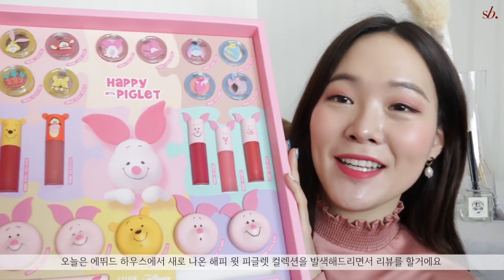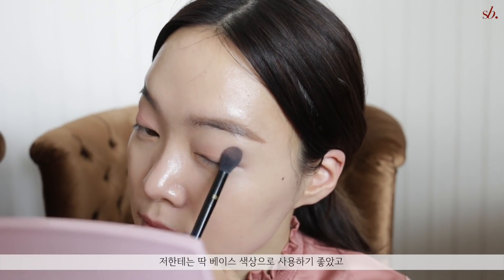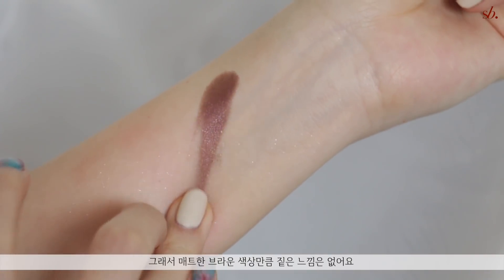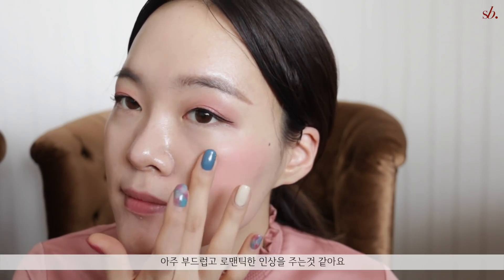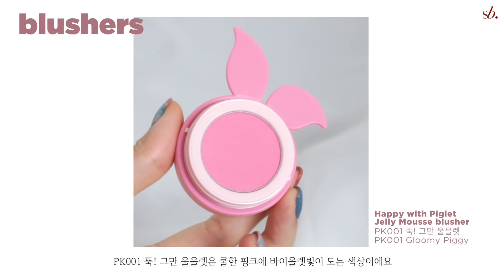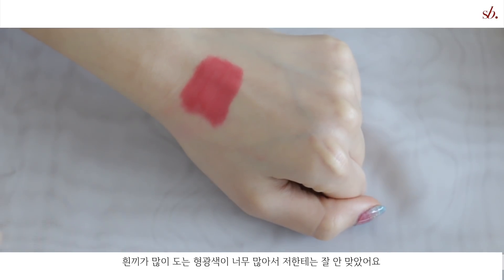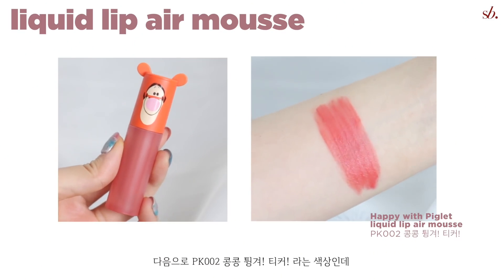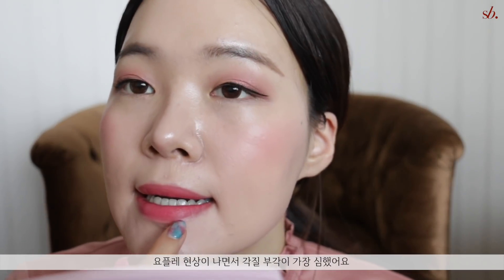에뛰드 하우스 해피 윗 피글렛 리뷰 & 발색 | Etude House Happy With Piglet Swatches & Review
look at my eyes cafe
BR418 Falling in Love
BR418 푸우욱~ 빠져도 돼

RD306 Don't be sad
RD306 또르르 티무룩

BR429 Of course! Rabbit!
BR429 당근이지! 래빗!

BR430 Great! Rabbit!
BR429 그레잇! 래빗!

Happy with Piglet Jelly Mousse blusher
해피 위드 피글렛 젤리 무스 블러셔
OR201 My Piggy
OR201마이 피기

OR202 꿀꿀~ 더 먹을렛
OR202 Oink~ Oink Happy Piggy

RD301 푸우읍, 웃어도 돼
RD301 Smile, Pooh

PK001 뚝! 그만 울을렛
PK001 Gloomy Piggy

PK002 Shy Piggy
PK002 부끄부끄 발그렛~

liquid lip air mousse
컬러 인 리퀴드 립스 에어무스
RD301 푸우욱 자고 나면돼~

PK002 콩콩 튕겨! 티커!

PK001 방긋 웃을렛!

OR202 꼬옥 안을렛

OR201 너랑 같이 걸을렛